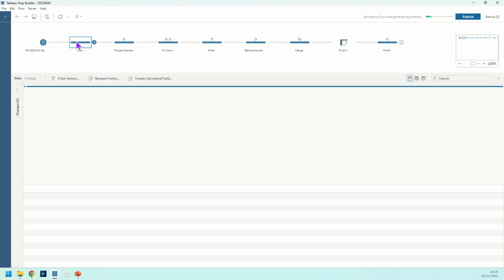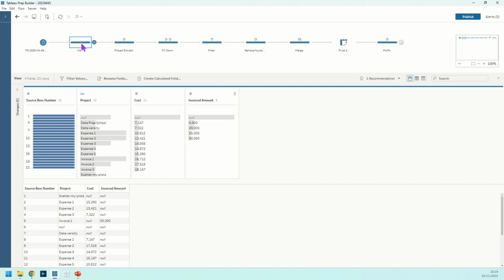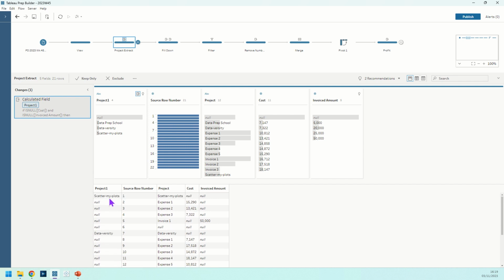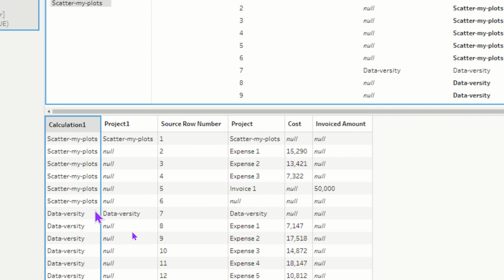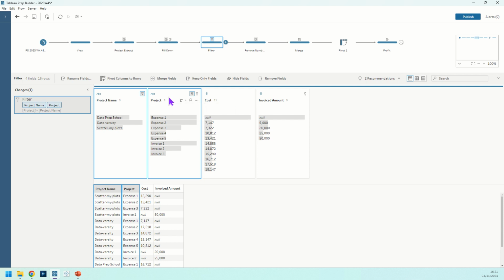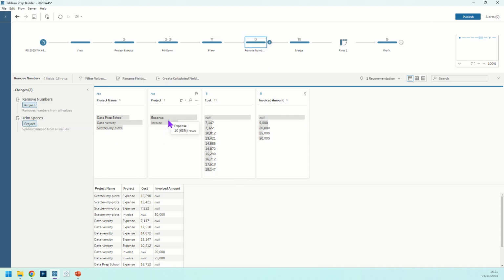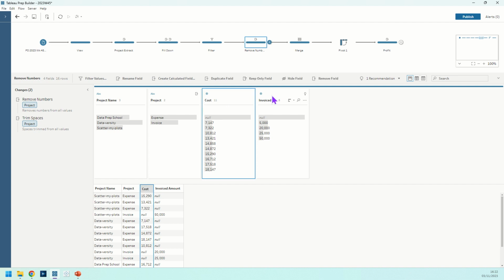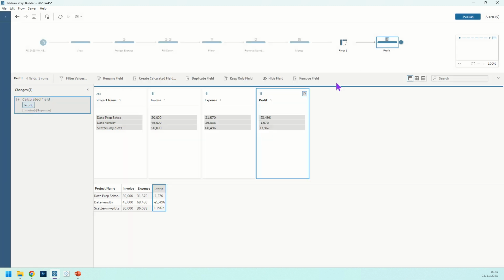Preppin' Data 2023: Week 45 - Fill Down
A great use case for the new fill down feature in 2023.3! It also requires the use of Source Row Number, which is an underappreciated feature in Prep for sure!